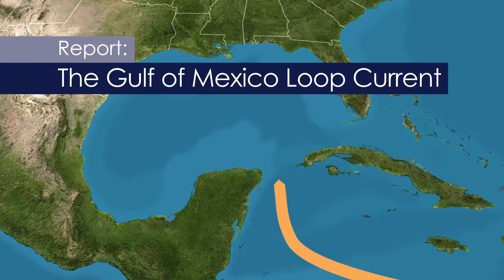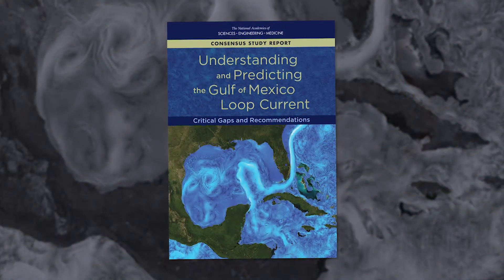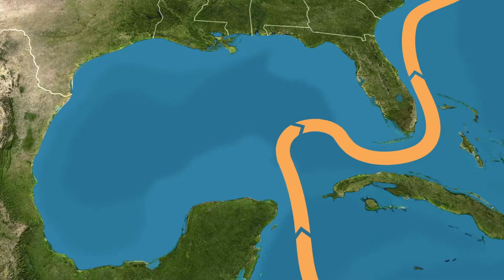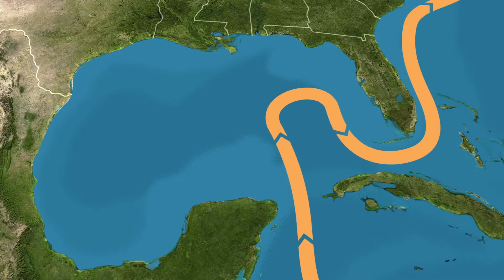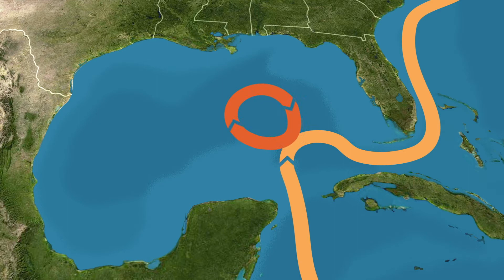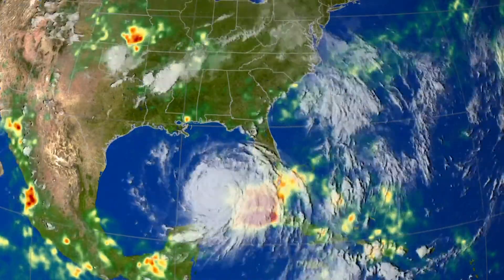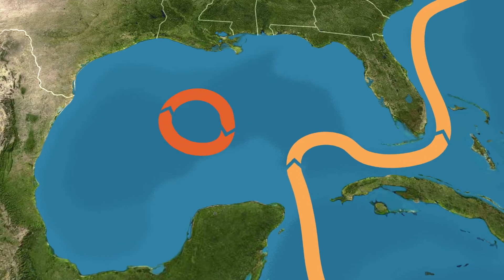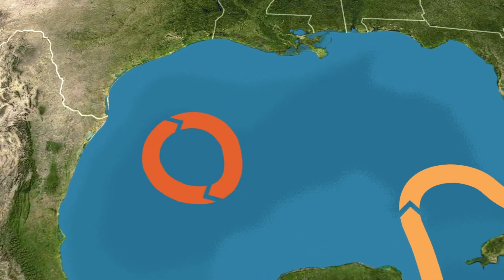The Gulf of Mexico Loop Current